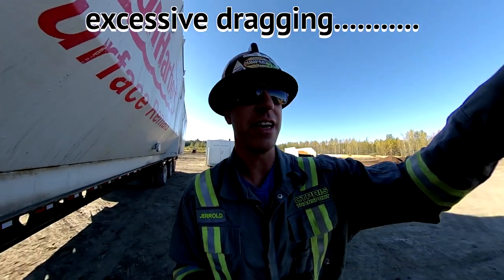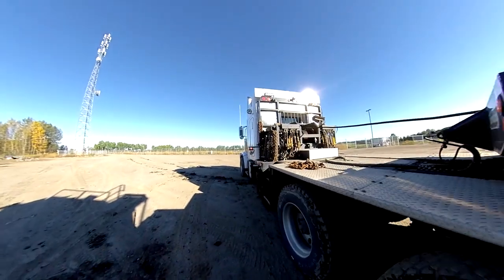INLET TANK HAUL ON TRI LOW TROMBONE WIDE N LONG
REPLAYED picking up a inlet tank @ RMH taking it back to RDC, easy load with some difficulties loading due to mud hole, but as usual i figure out a plan to get the job done
big rig videos
trucker videos
oilfield trucking
alberta oil
trucker vlogs